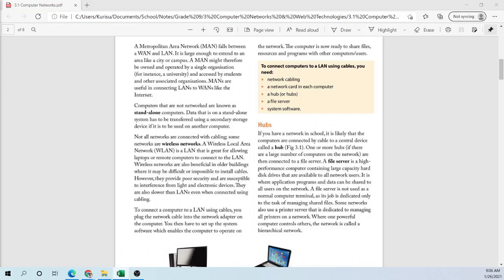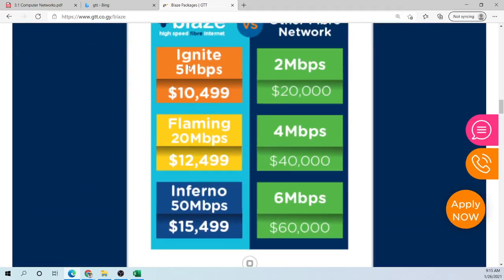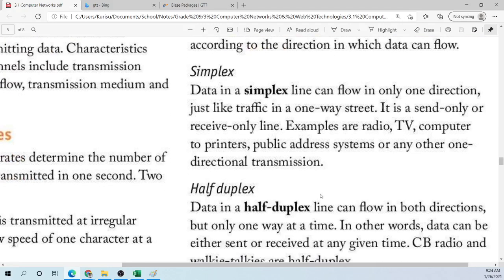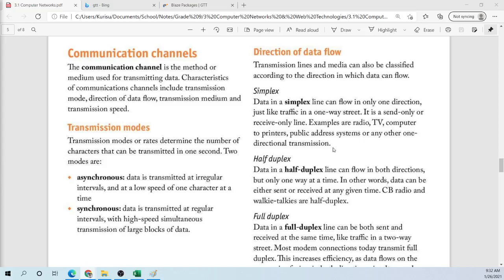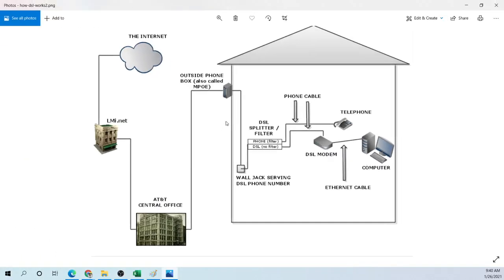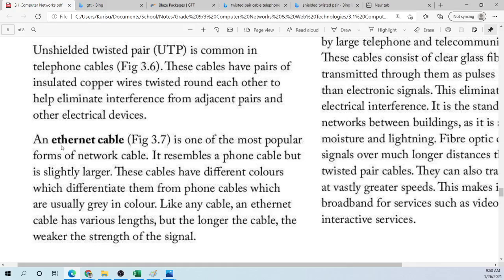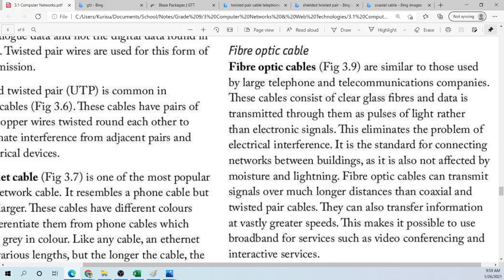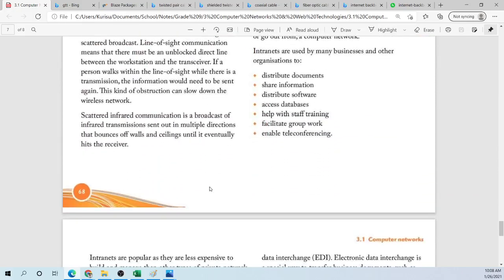3.1 Computer Networks Class - Part 3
Topics

Communication Channel
Characteristics
Transmission Modes
Direction of data flow
Transmission Media